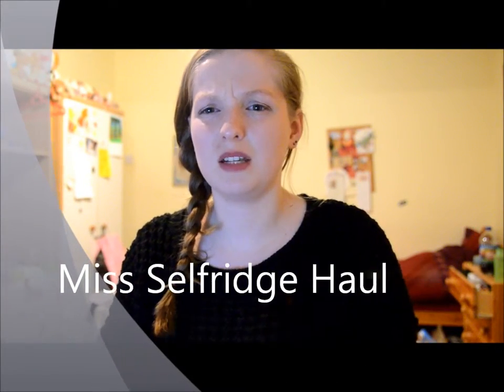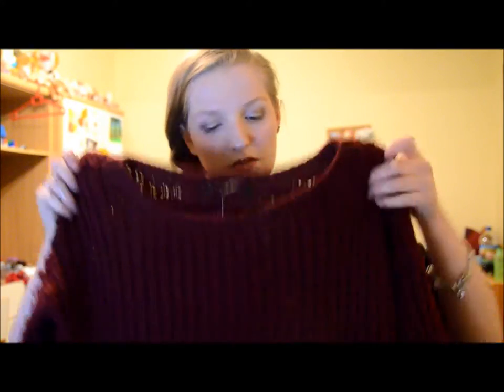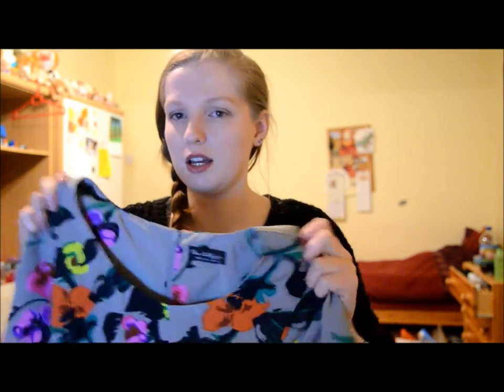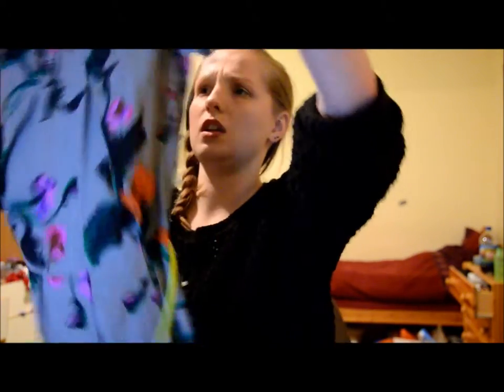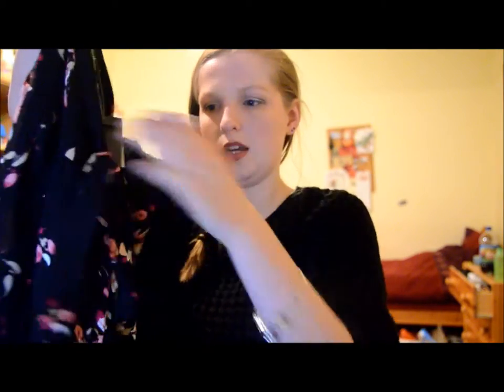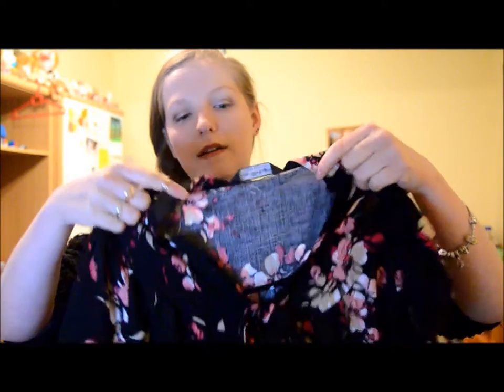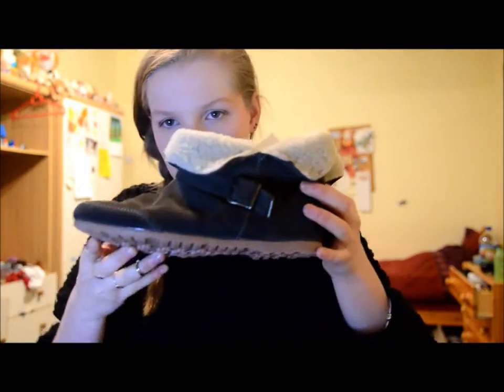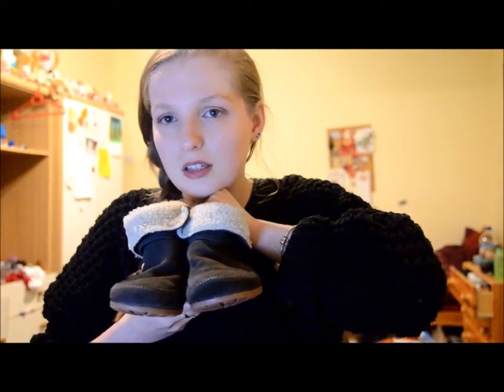Miss Selfridge Haul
Hey guys! I bring you another haul. I shop to much haha. So here is my haul from Miss Selfridge. I hope you enjoy it and I shall see you again next week.
Bye! xXx